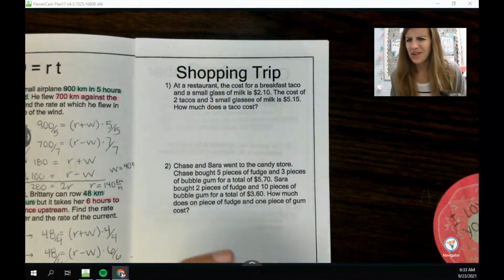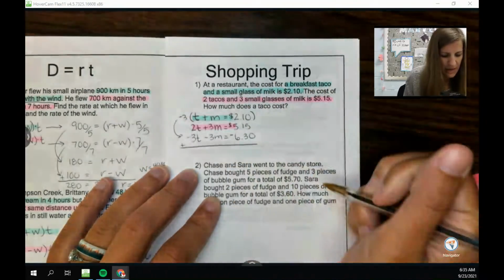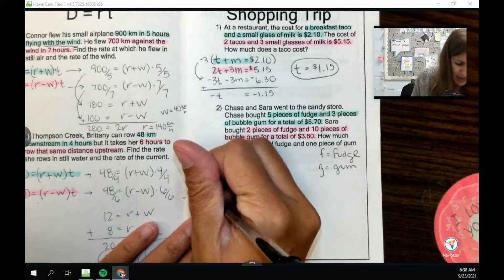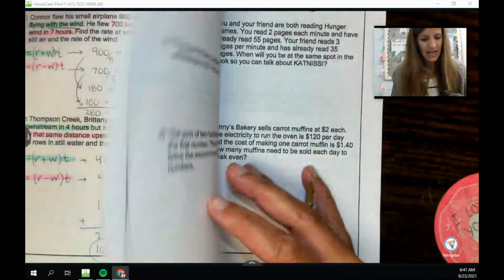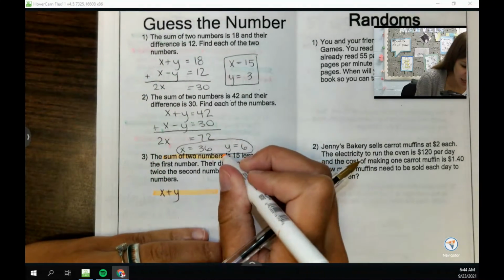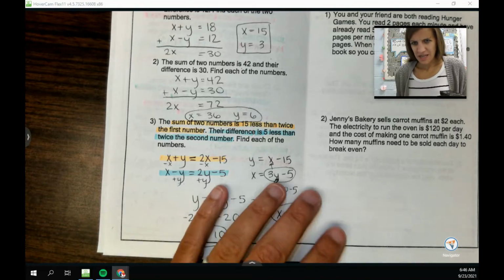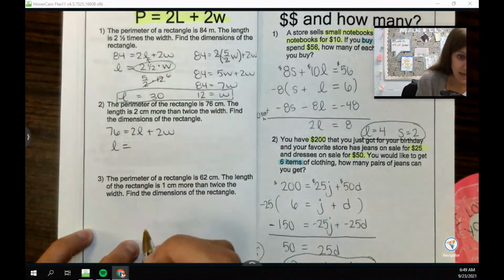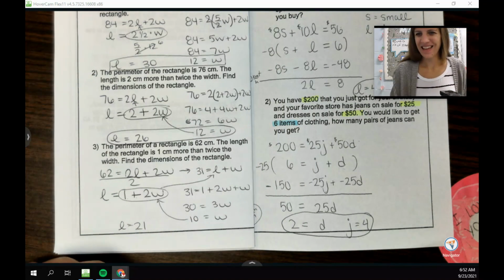Story Problems A2